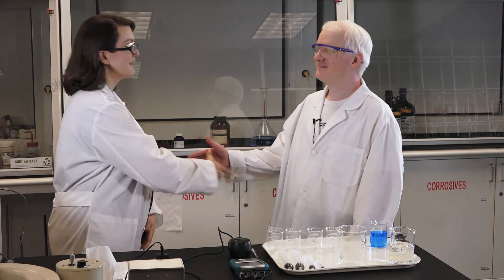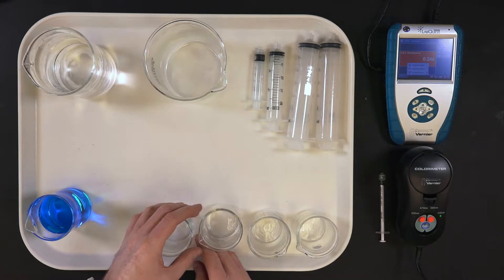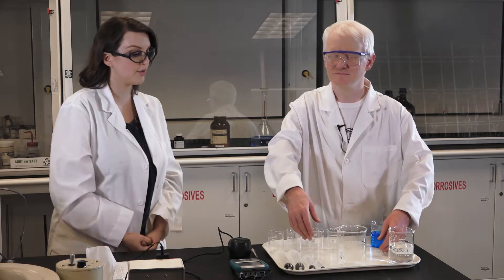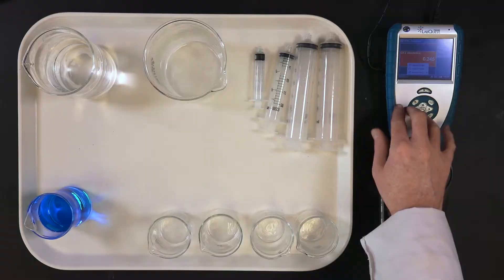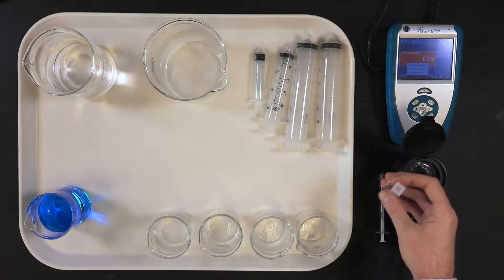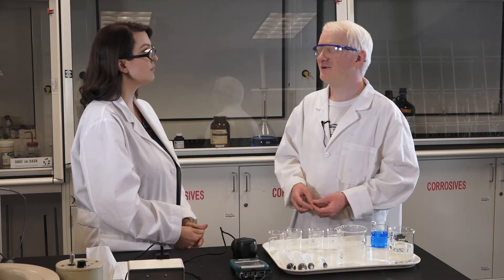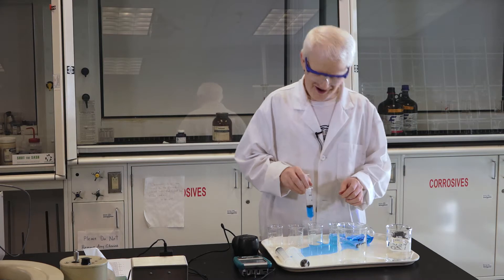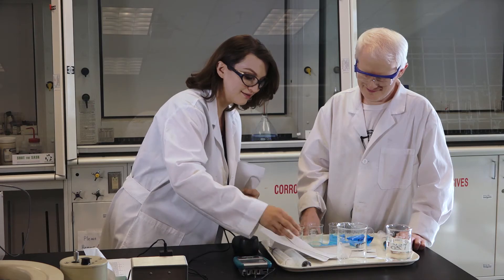Chemistry Lab Organization for Blind Students: Using a Tray and Braille Labels Effectively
This video demonstrates the adaptive techniques of tray organization,  braille labels, and effective verbal instructions as tools to help integrate blind and low vision (BLV) students into the chemistry laboratory.